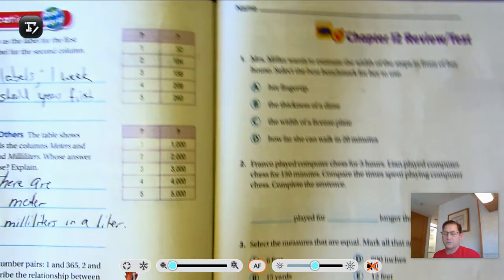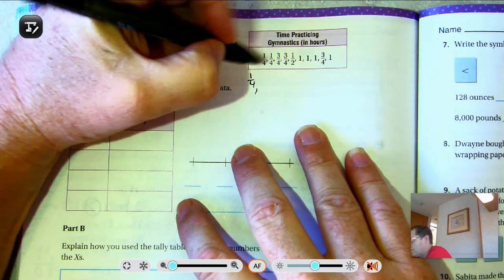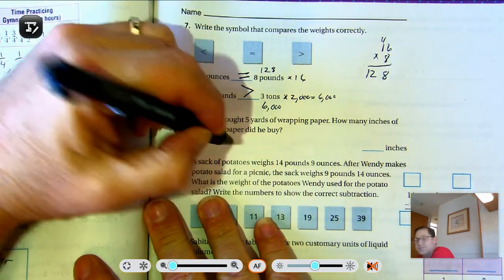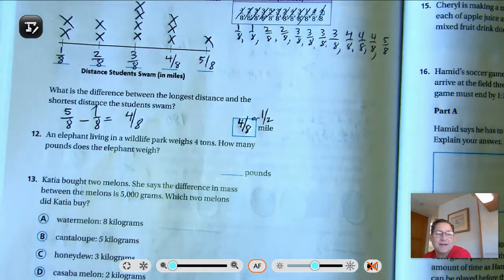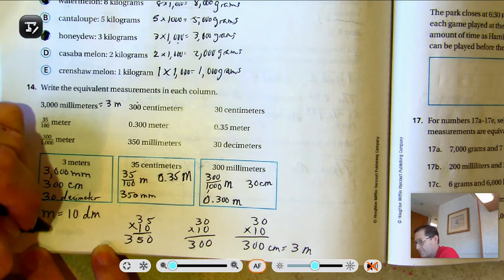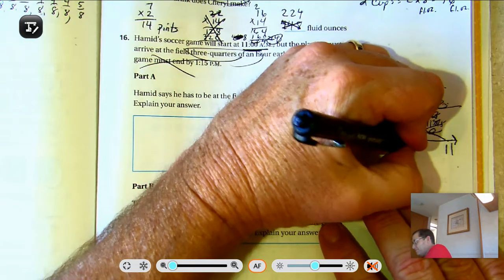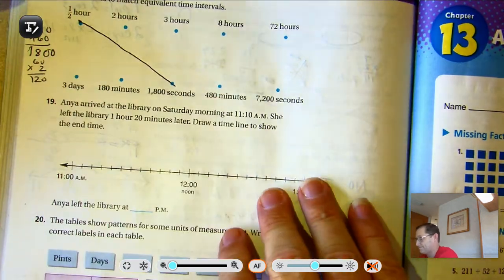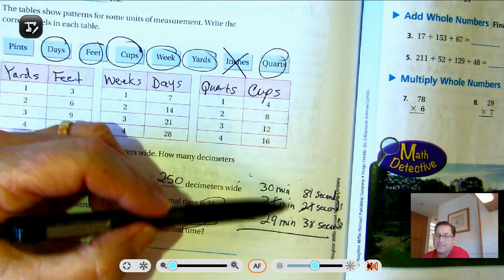4th grade GO Math-Chapter 12 Review pages 517-523